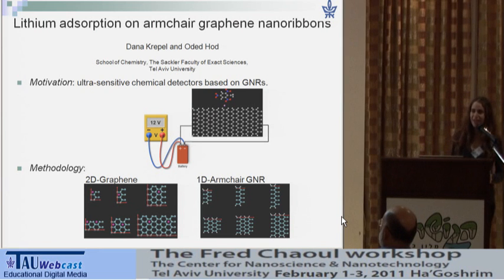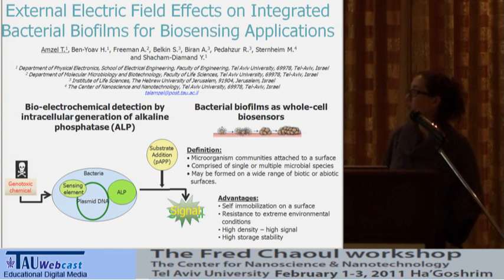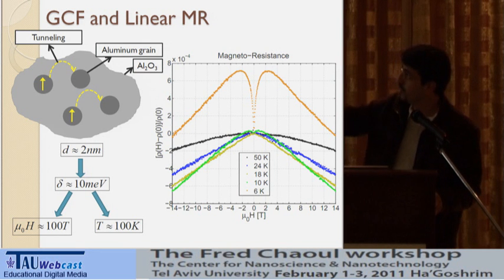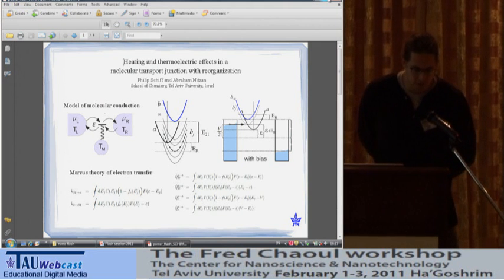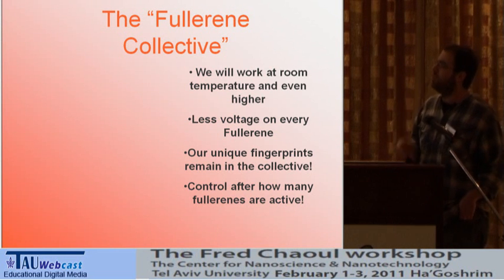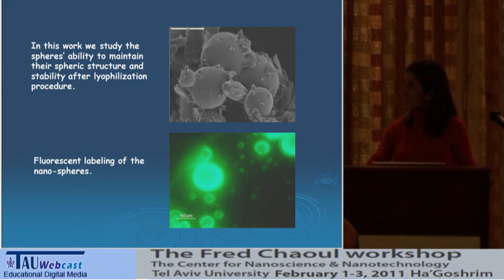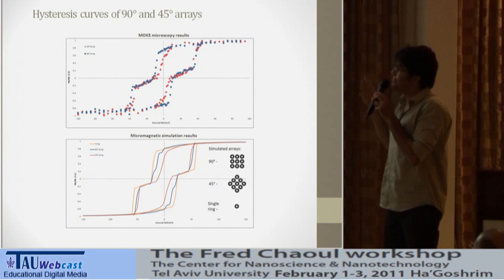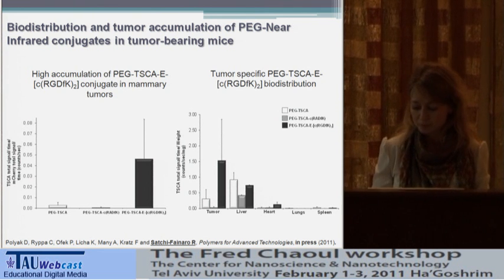Poster Flash Session